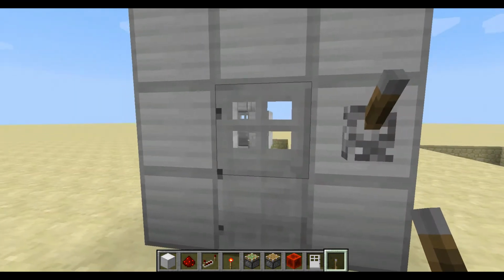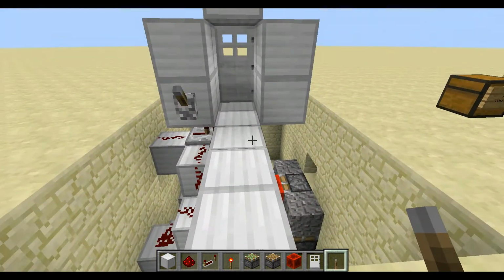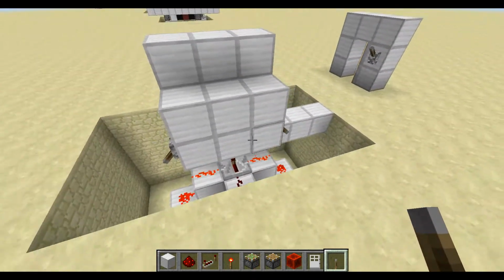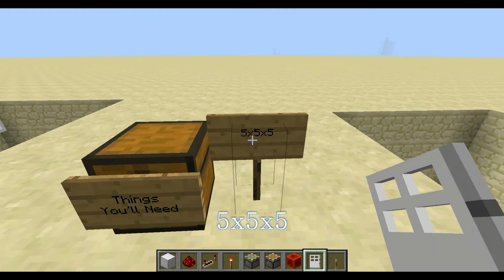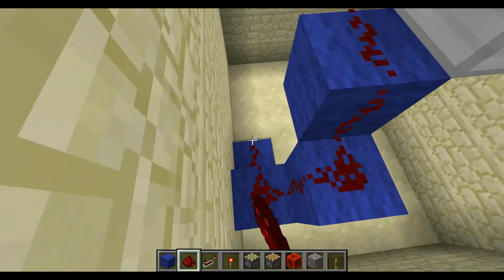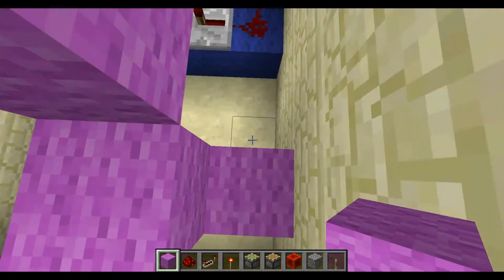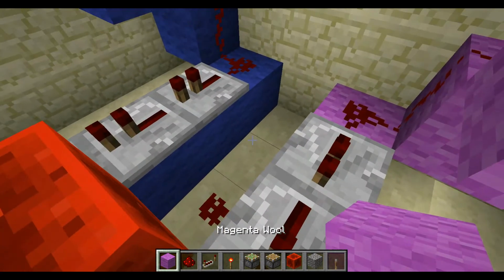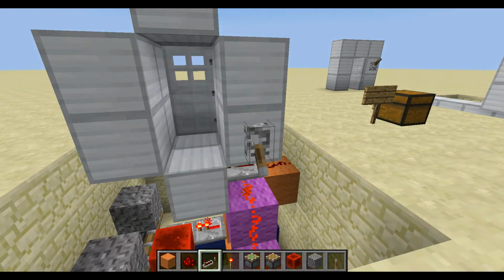RFH4: Multi-Lever Iron Door [Simple/Compact/Resource Light]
Yo guys! In this episode of Redstone For Hire, I show you guys how to build an iron door that can be manipulated with multiple levers regardless of whether or not the opposing lever is powered.

I hope this helps out the subscriber who posted it, and anyone else who has this inquiry!

Enjoy! :D

Intro Music: "Just A Bullet Away" by Metallica; personal cover of the song.